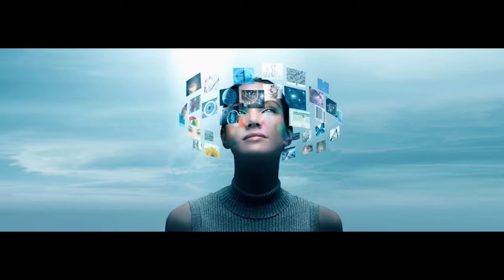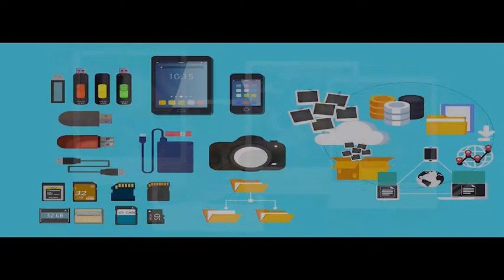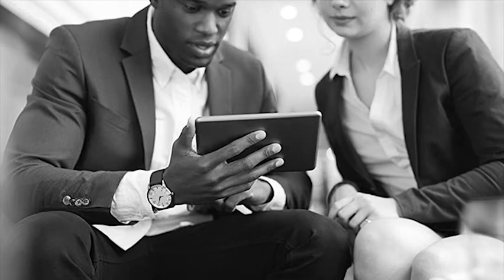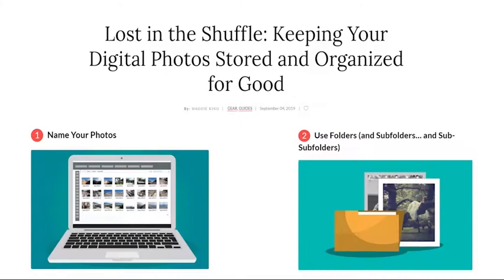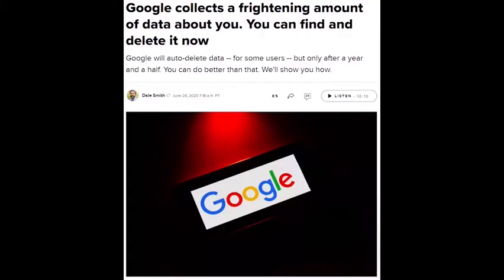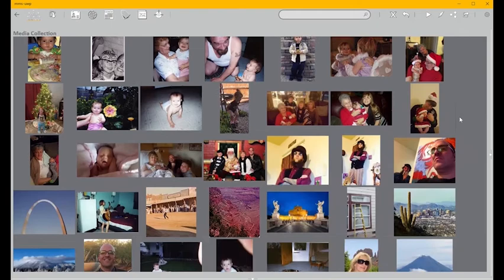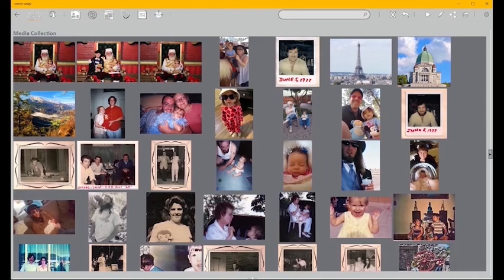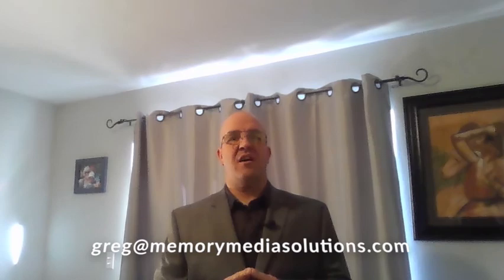Introducing Pinpoint Memory Management System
A frustrating problem with digital photography is that our ability to capture photos has outpaced the tools used to organize, browse and enjoy them. I and millions of others have experienced this problem firsthand. So we built a solution.

Pinpoint Memory Management System is designed with your memories in mind. It is the only all-in-one memory media system designed for users to organize, browse, display and share their memories. At Memory Media Solutions, our mission is to be the leading provider of a Memory Management System designed to optimize, produce and further develop the potential for organized, easily browsed, interactive and beautifully displayed memories.